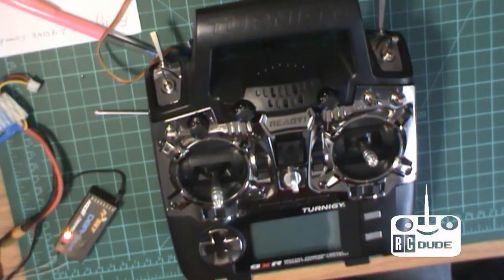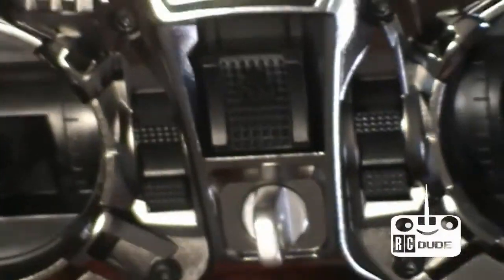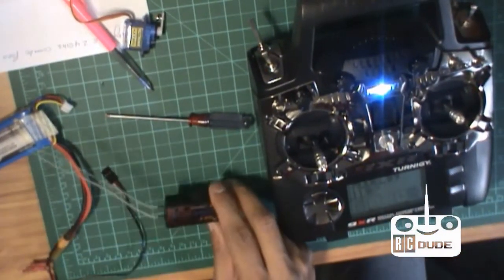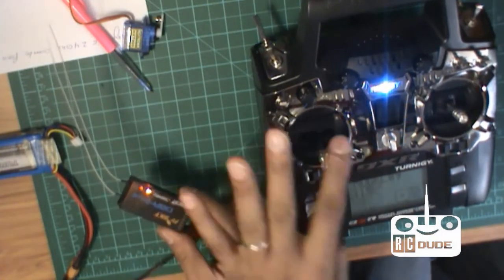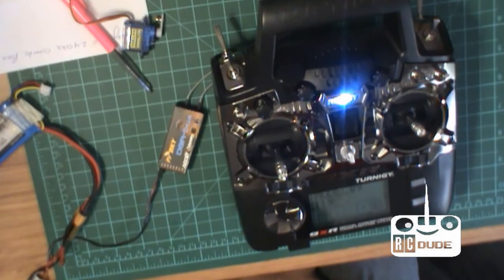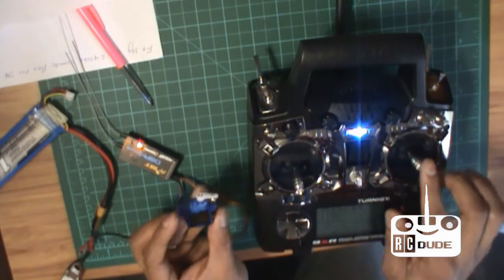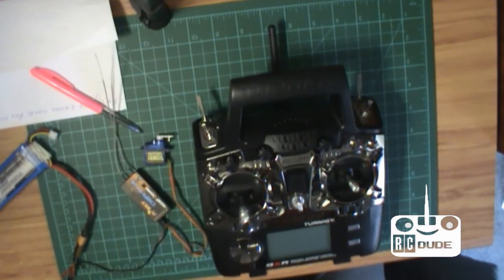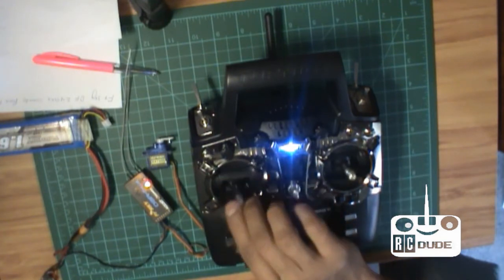How To Bind Frsky Module DF 2.4ghz D8R-II Plus